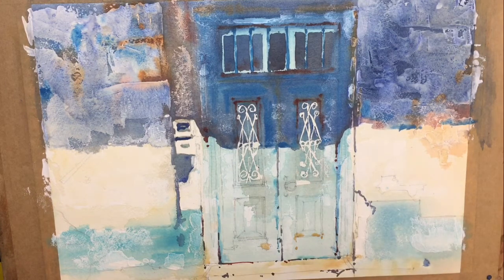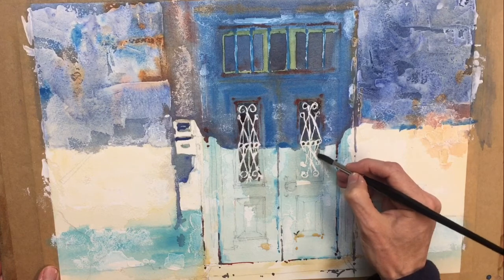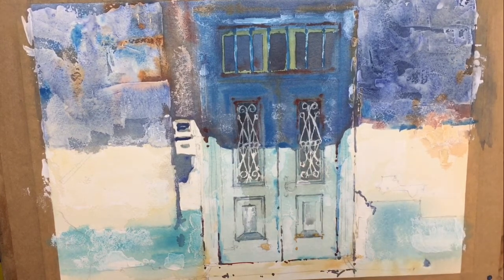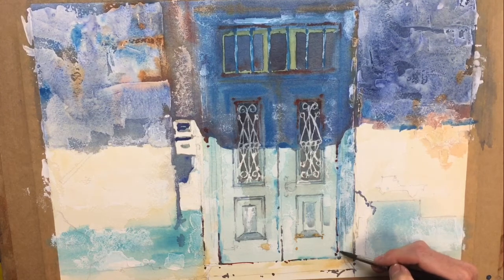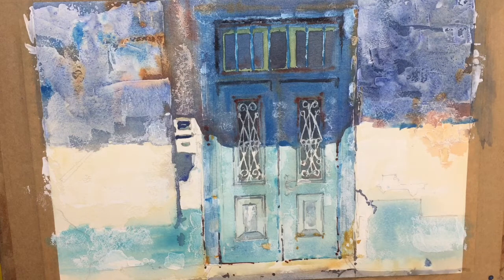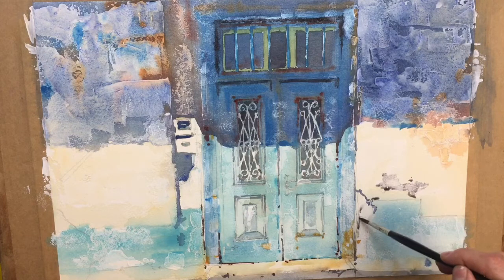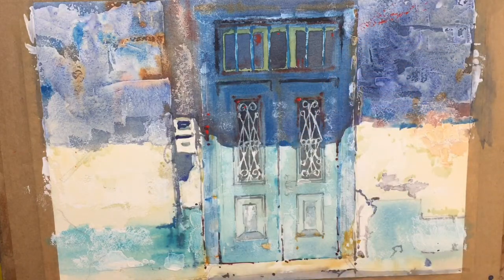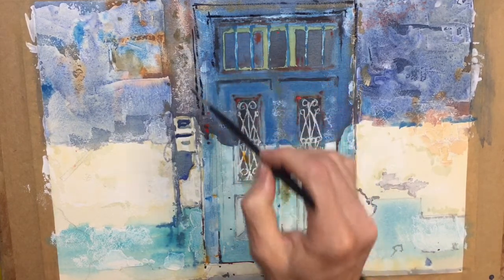Paint A long Series - Part 2 Painting the Blue Door in Watercolour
Online Art resources for anyone interested  in Painting. With hints and tips in this instructional video on painting 'The Blue Door' in watercolour.